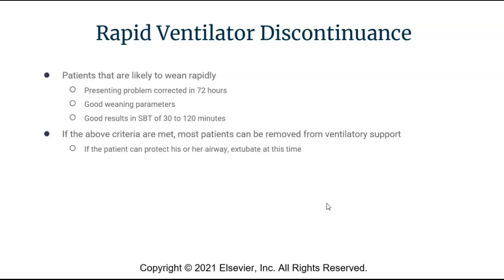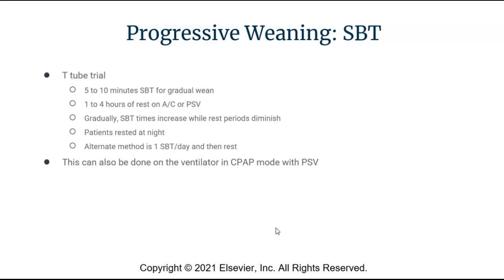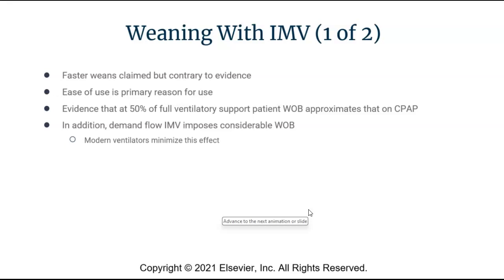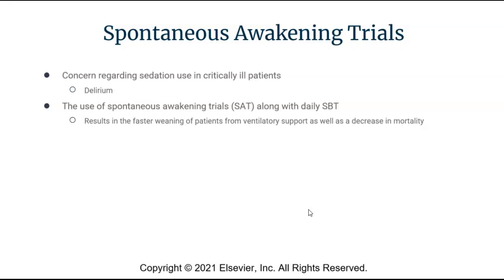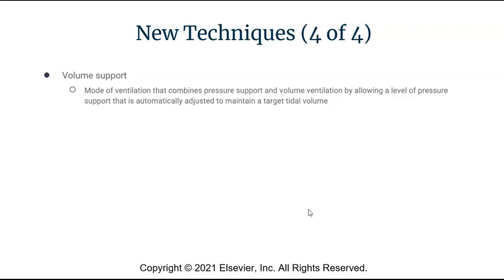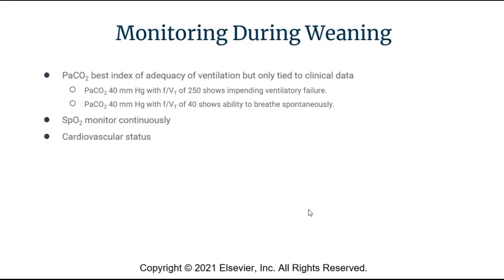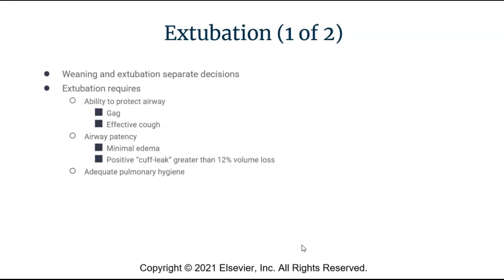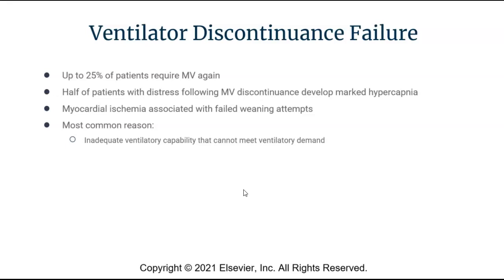Chapter 53 Part 2